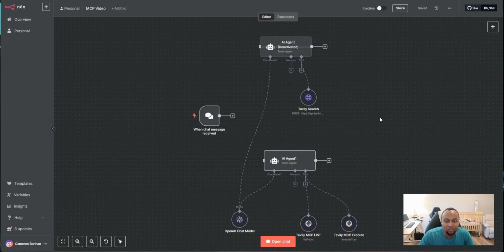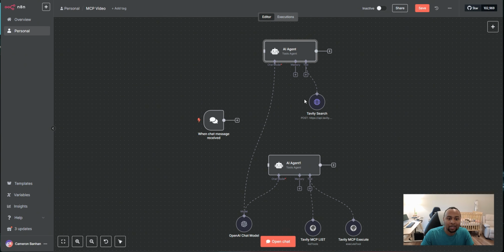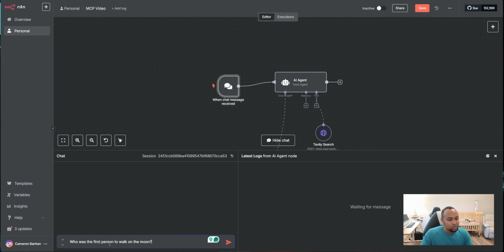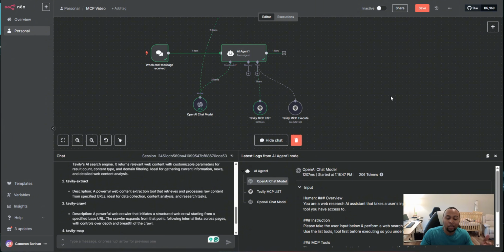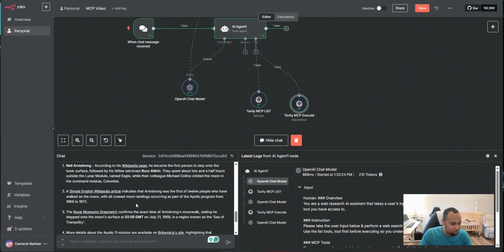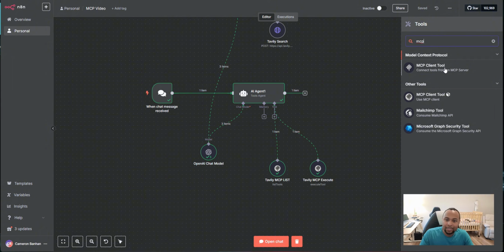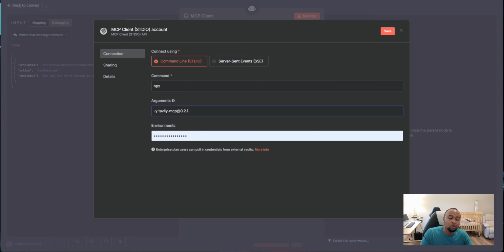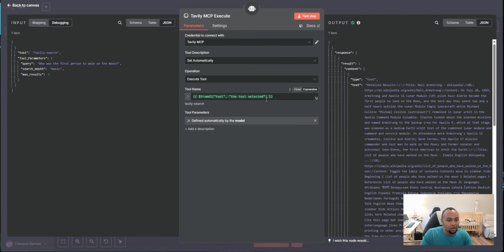Build N8N Workflows Faster With MCPs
In this video, I show you the value of MCPs as well as how to set them up!

Tool Execution Codes:
Tool Name: {{ $fromAI("tool", "the tool selected") }}
Tool Param: {{ $fromAI('Tool_Parameters') }}